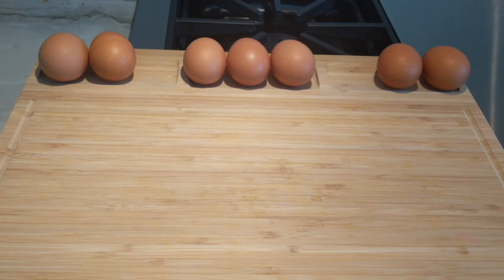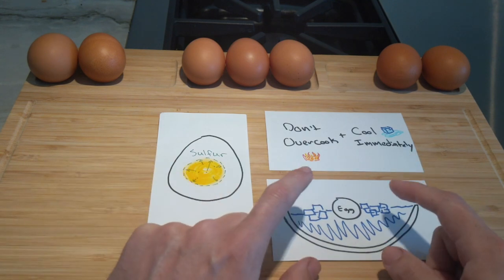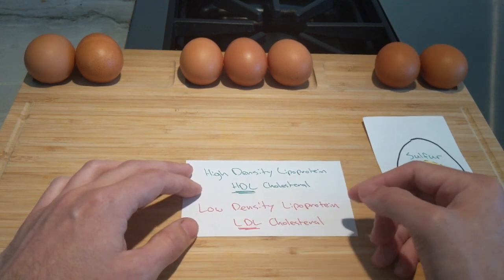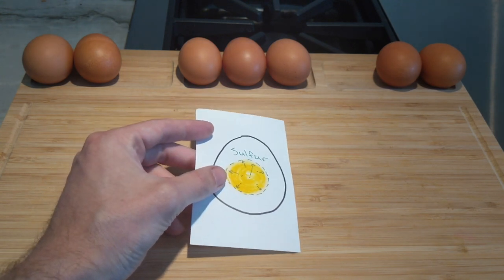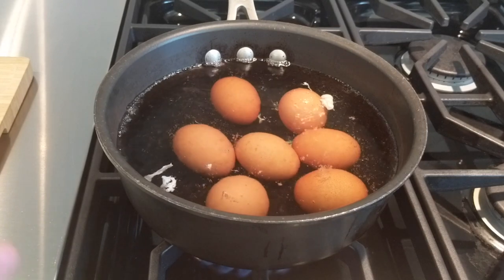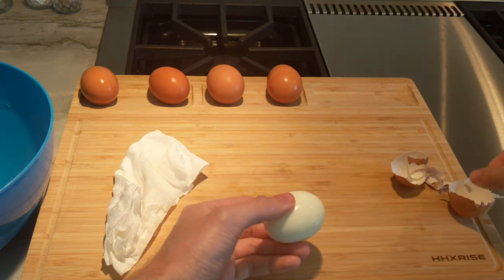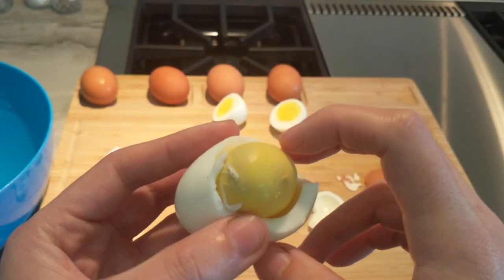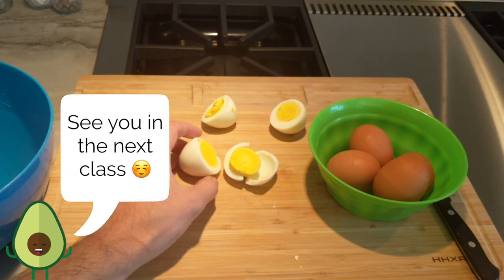Food Demo: Hard Boiled Eggs